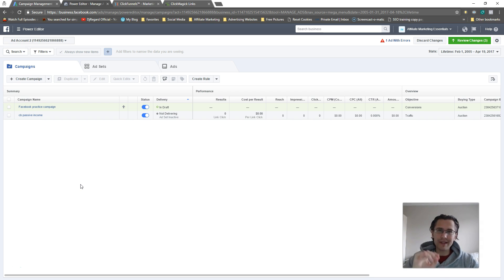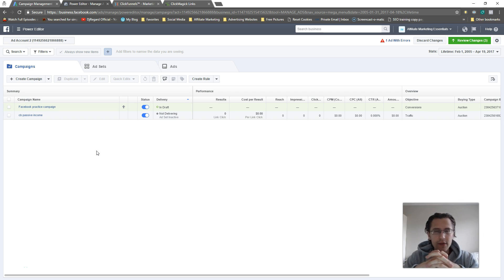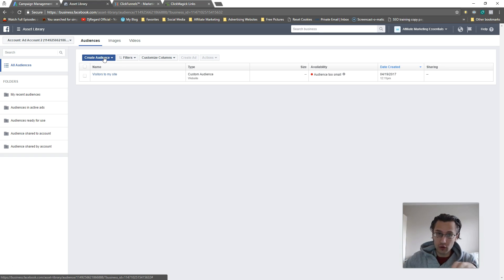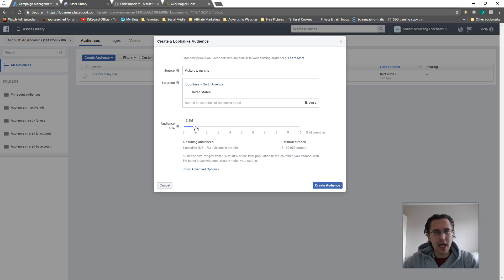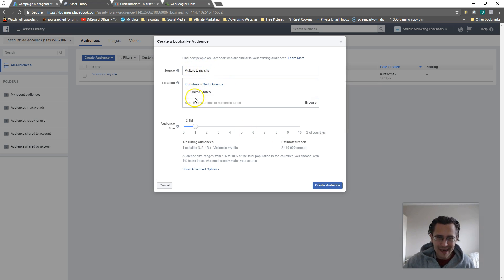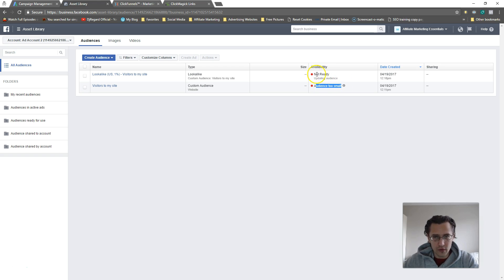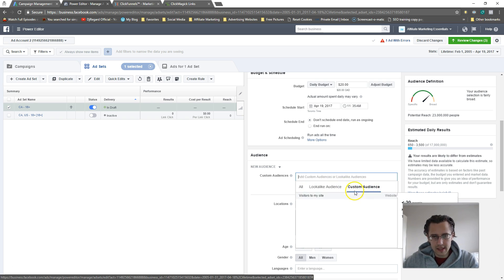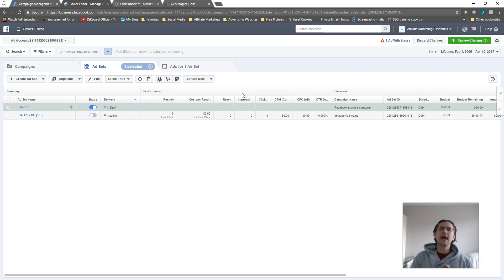Facebook Ads: What Is a Lookalike Audience and How to Set One Up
What is a lookalike audience?: 0:26

How to create a lookalike audience: 1:14

How to use the lookalike audience in your ad sets: 3:25

What's up all!

In this video, I tell you what a lookalike audience is and how to set one up in Facebook Ads!

If you have not created a custom audience or do not know how to make one, you can take a look at my previous video where I go over how to make one because we will need to base our lookalike audience off of something.

But anyway - a lookalike audience is an audience... that is similar to an audience you already have, whether it's people who liked your page, or visited a certain page from your website. Facebook determines this based on people who have similar interests, location, demographics, preferences, etc... as the target audience you have presented.

This is useful to use after you ran an initial campaign and want to now market not only to people who visited your site or bought, but also to people that may be SIMILAR to those people. This is a great scaling tool for your Facebook campaigns.

The way you would go about creating a lookalike audience in Facebook, is first making sure that you have some audience off of which you can base the lookalike. As mentioned previously, this can be a Facebook page that you have, or a remarketing list.

After you have an audience, you will need to go to 'audiences' (or you can create an audience from here as well), and select 'create lookalike audience'. From here on, just select your country and the custom group you have. You can choose whether you want a lookalike audience that encompasses anywhere from 1-10% of the country's population. I would recommend going with the 1% to get the most accurate audience. Anything other that may be too broad of an audience - 1% of the United States is 2 million already in this spectrum.

After you select your percentage and create a name, you should be good to go! Your lookalike audience is now complete.

Now, if you want to actually target this lookalike audience, you will need to go back to power editor and go into your ad sets. From here, you will see the option to add a custom audience - just select the lookalike audience you have just created just like you selected the custom audience from our last video.

That's it!